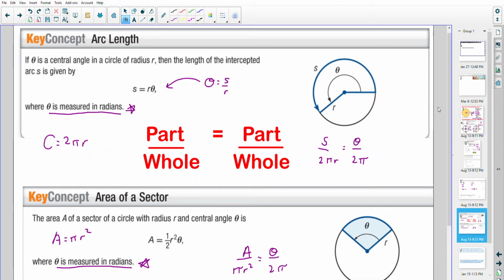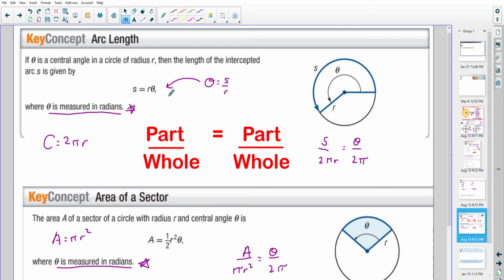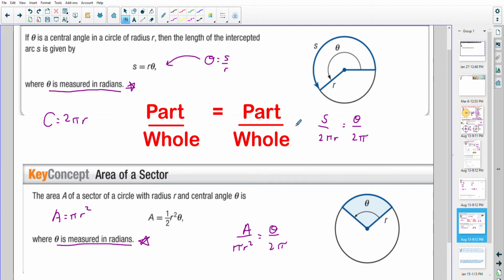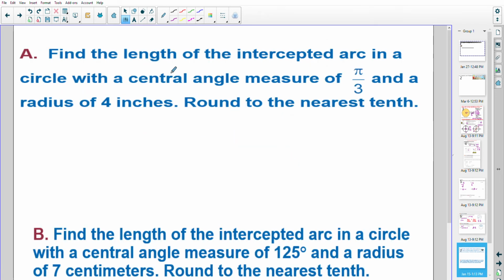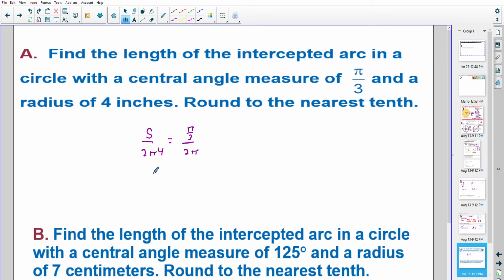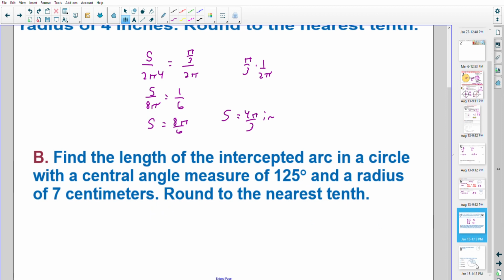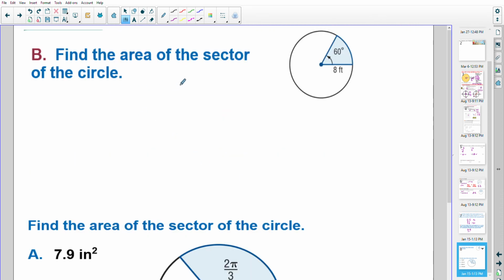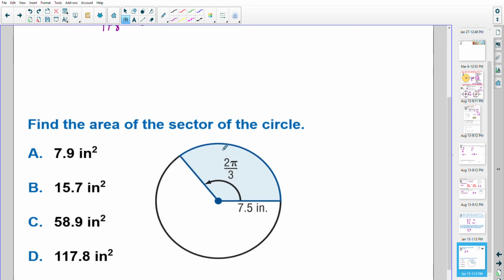4 2c arc length and area of sector